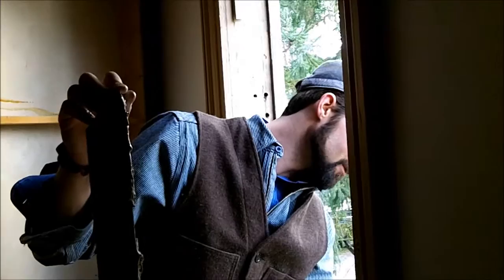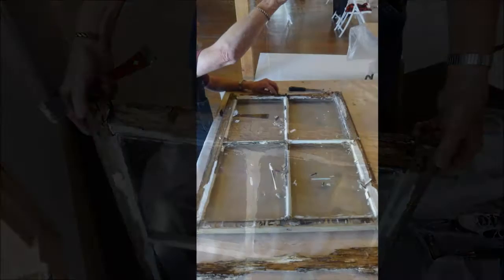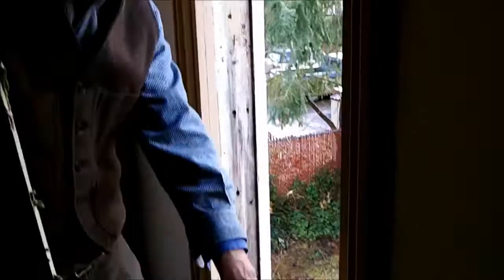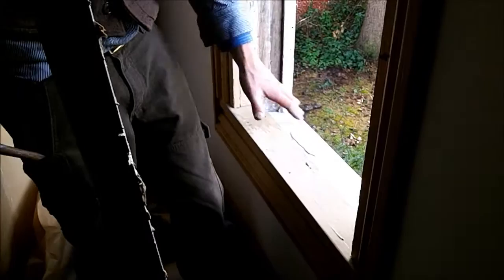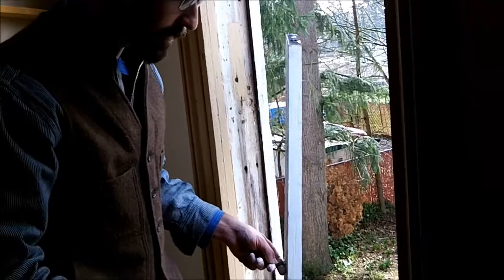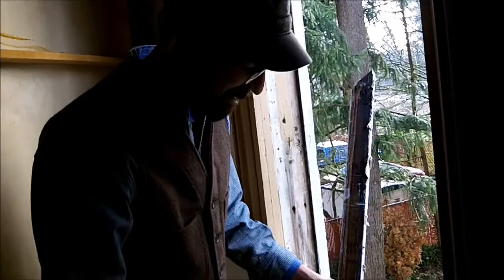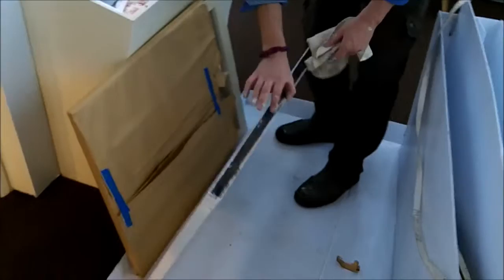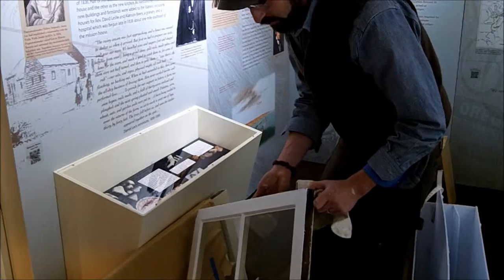Lee House Restoration Project 2015-2016 Phase 1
Through a generous grant from the Kinsman Foundation, the Willamette Heritage Center was able to hire Chris Gustafson of Vintage Window Restoration to work on two of the  most damaged windows on the south face of the Jason Lee House.  We interrupted Chris for a behind the scenes look at the work he was completing